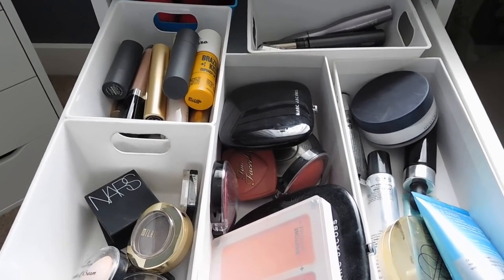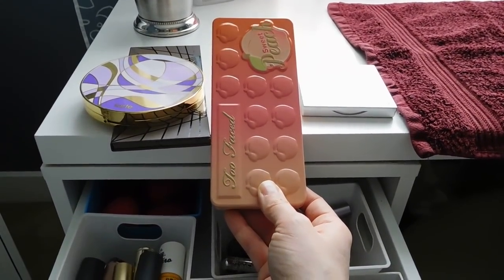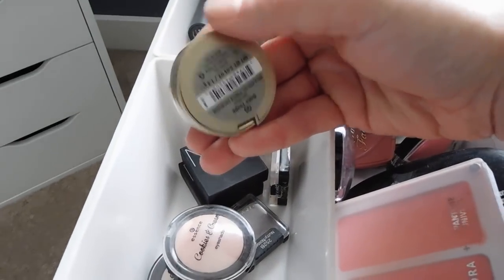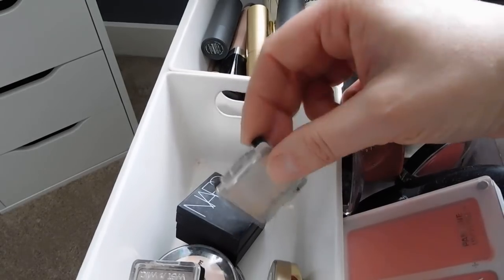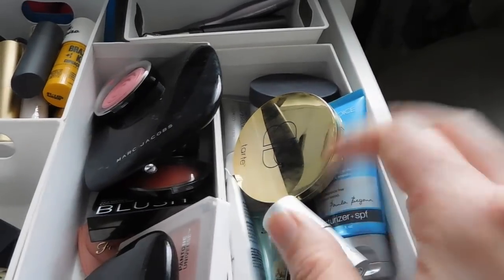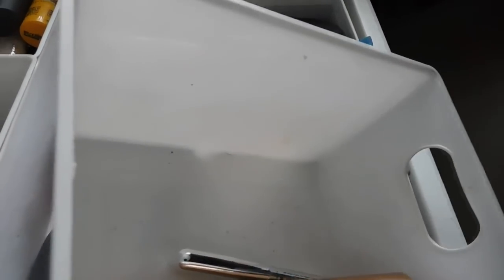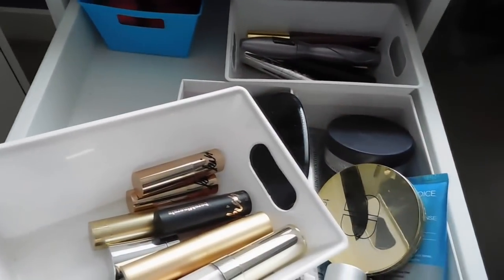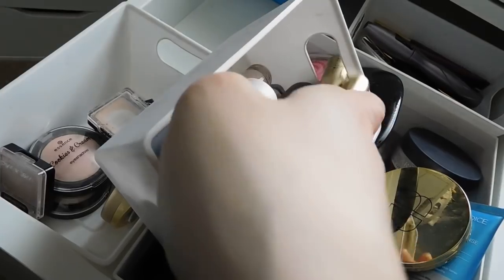Shop my Stash: What's in my current beauty drawer!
Thank you so much for taking the time to watch my latest beauty drawer video! This video is a little jumpy. My apologies! I love pulling items from my larger collection into an everyday makeup drawer. It makes getting ready a lot easier!

Find me on Periscope: MrKongsMom